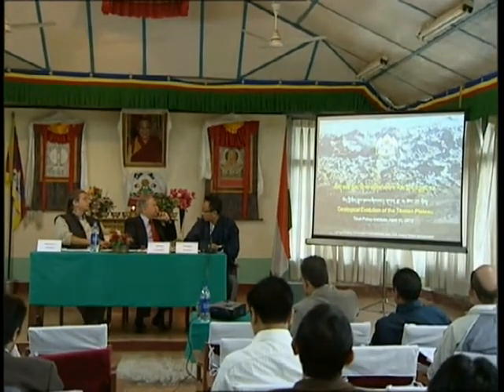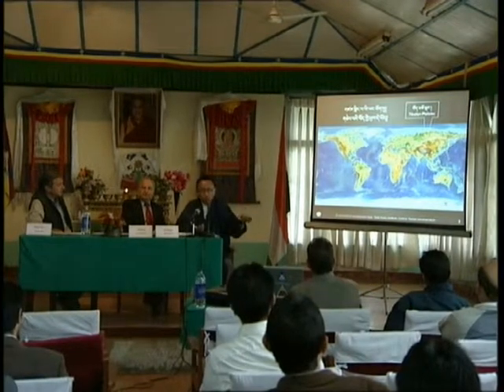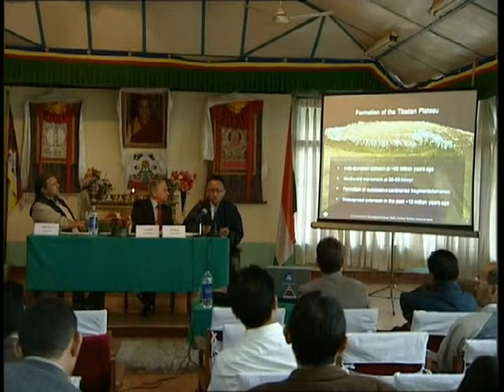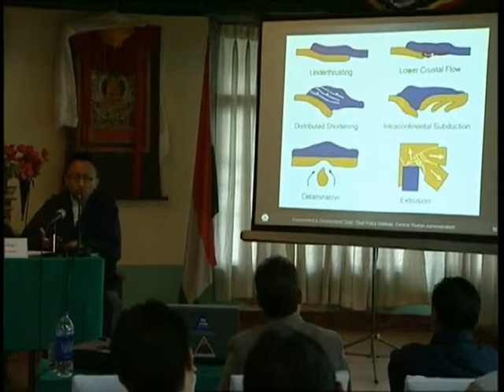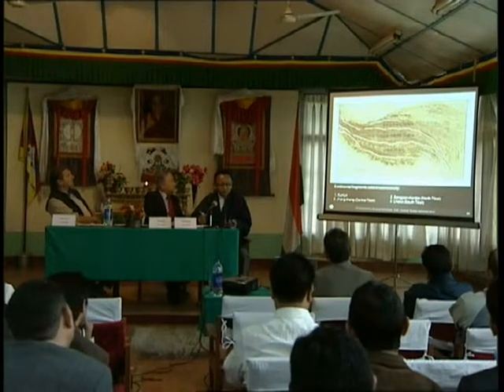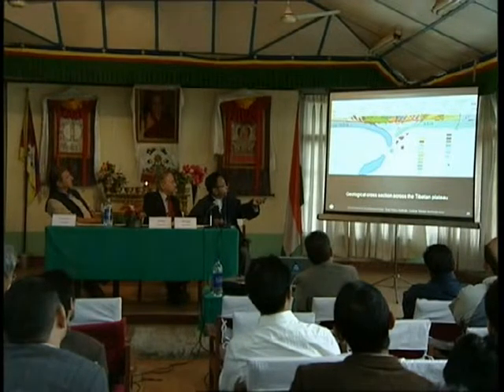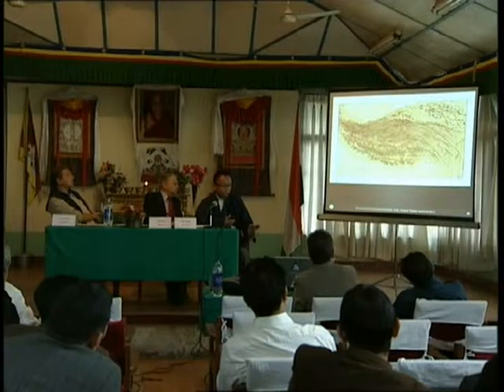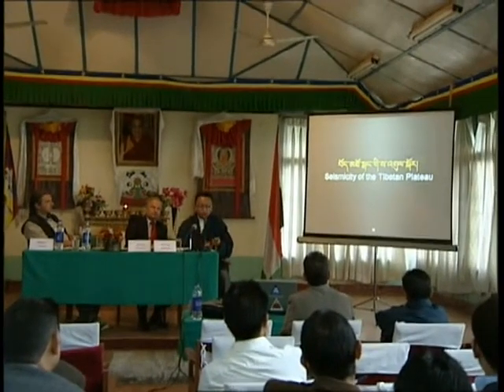Tsering Dhondup: Geological Evolution of the Tibetan Plateau